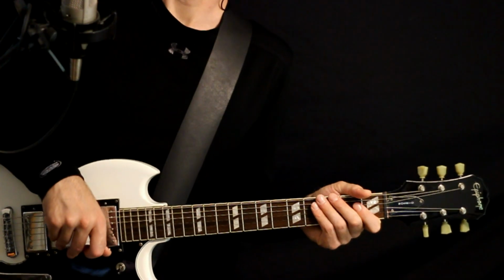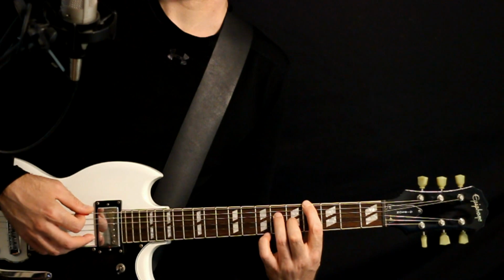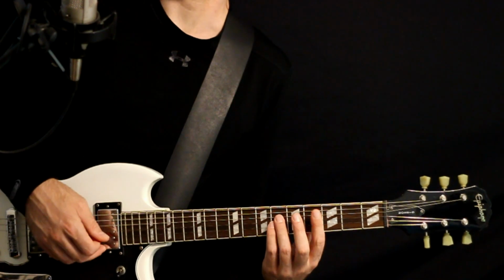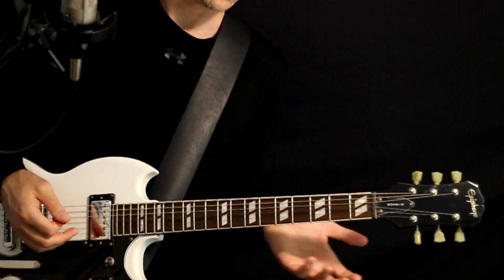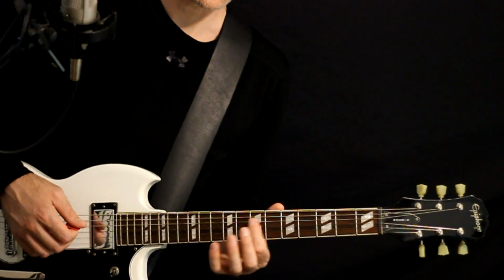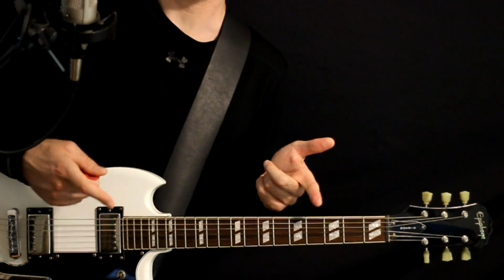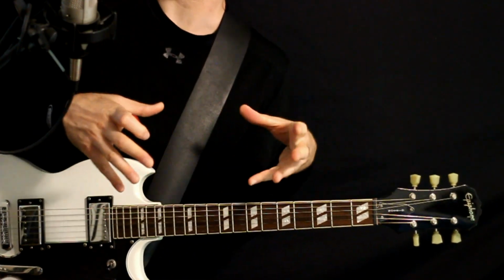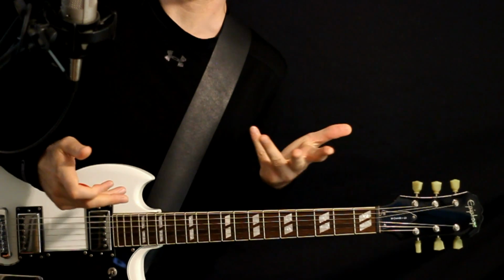Life On Venus What Lies Beneath Guitar Lesson / Guitar Tab / Guitar Tabs / Guitar Chords / Cover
Life On Venus are a shoegaze / dream pop trio from the heart of Russia Our music blends joyful and dramatic feelings in melodies made of vast guitar soundcapes and hazy vocal lines.

cwz guitar